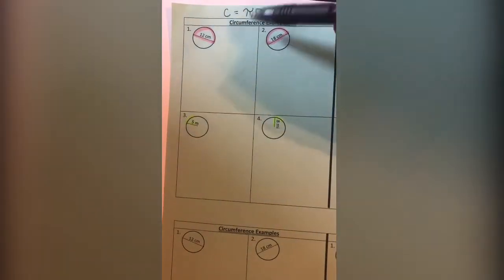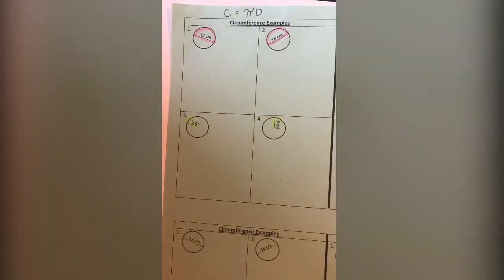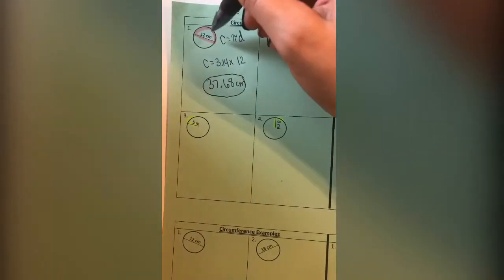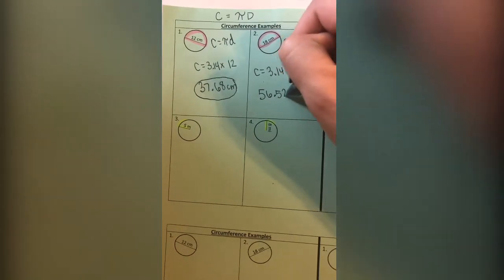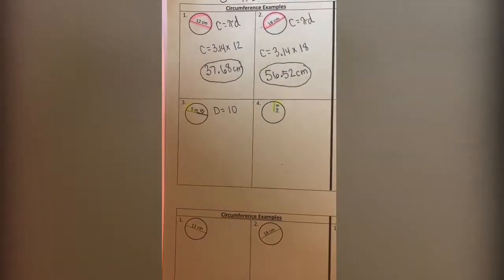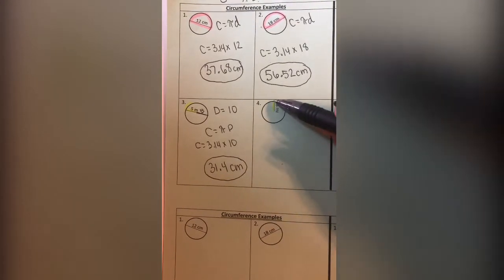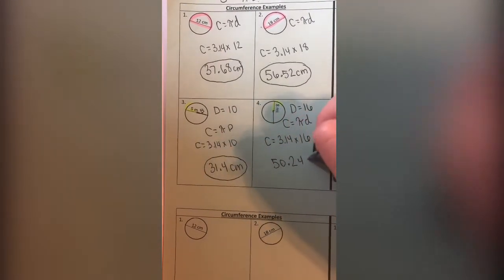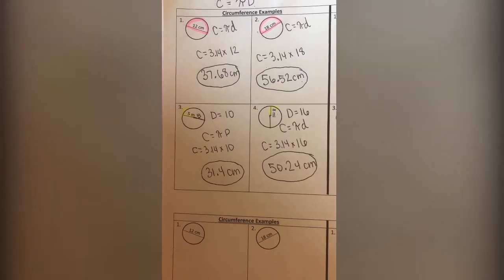Finding the Circumference of a Circle